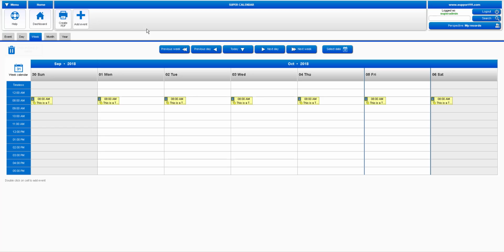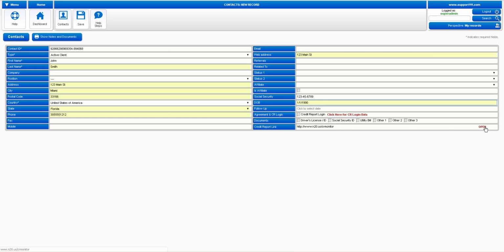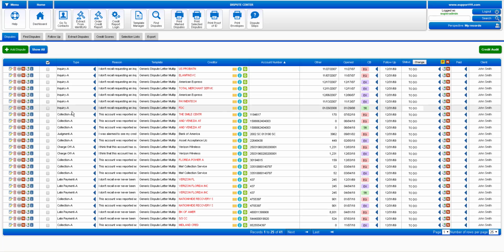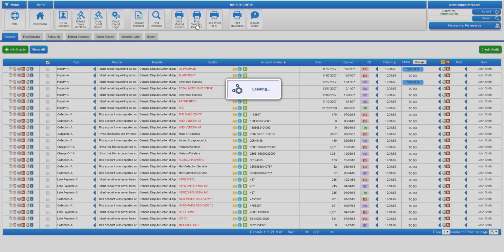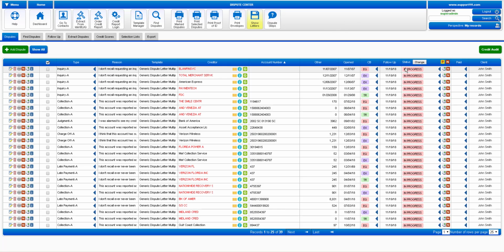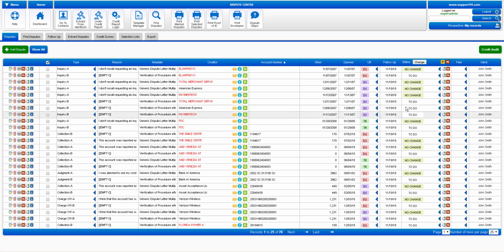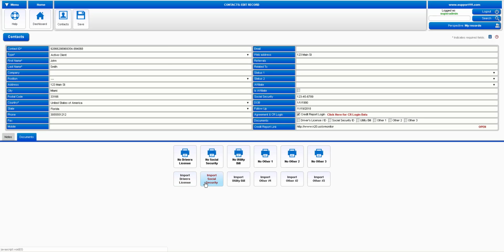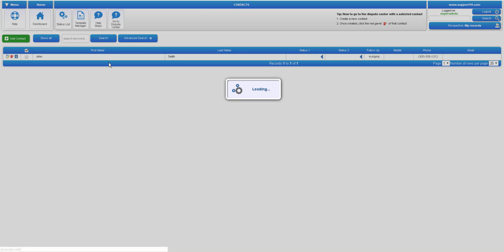Personal Credit Cloud Overview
Personal Credit Cloud is the first and only DIY (Do-It-Yourself) credit repair software that works with ONE CLICK It is web-based thus it can be used from any platform, Windows, Macs, tablets, smartphones, etc.

Special wholesale prices available for qualified resellers